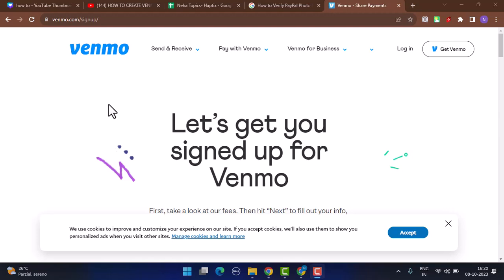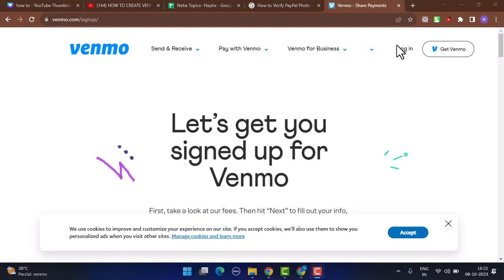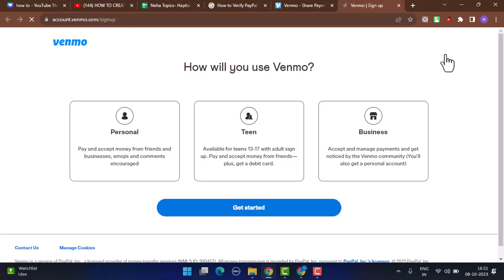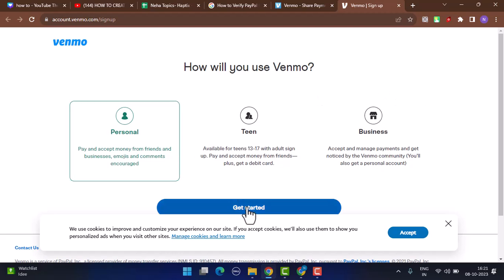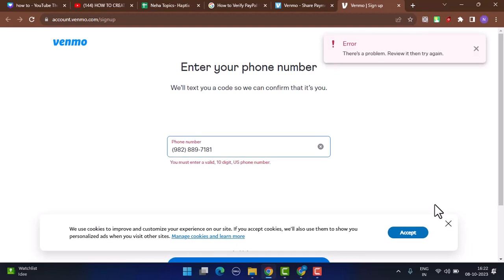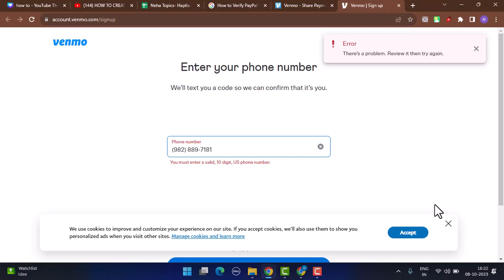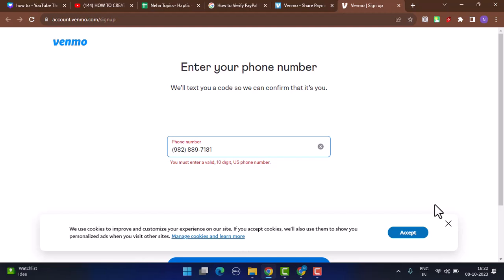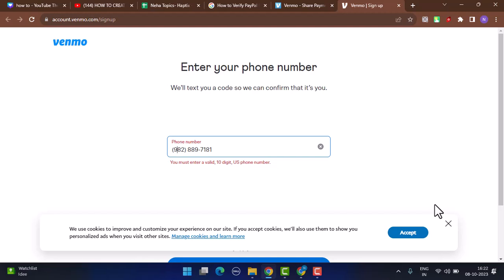HOW TO CREATE VENMO ACCOUNT | FULL PROCESS | WATCH FULL VIDEO !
This video guides you in an easy step-by-step process to create venmo account.

Chapters / Timestamps
0:00 Intro
0:23 Create venmo acc.
1:58 Outro